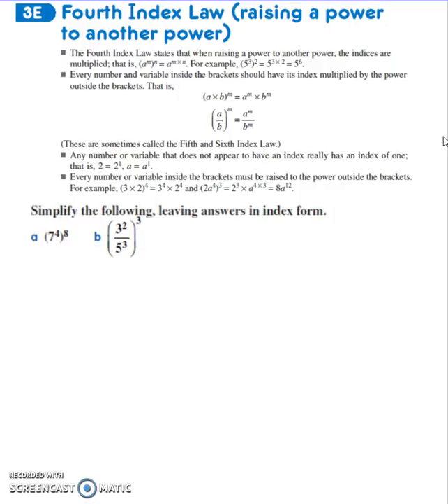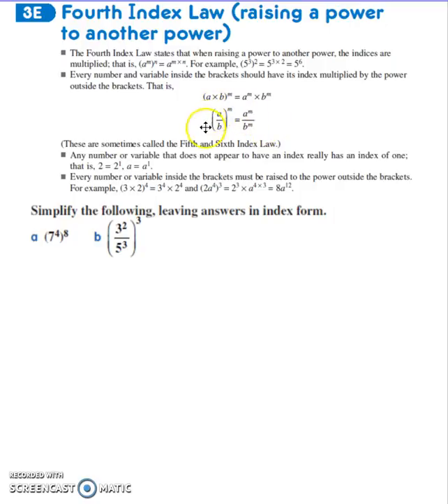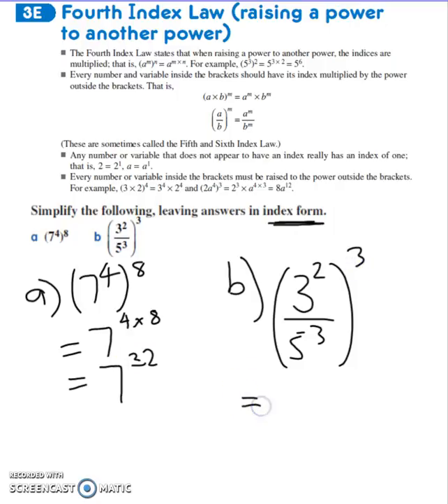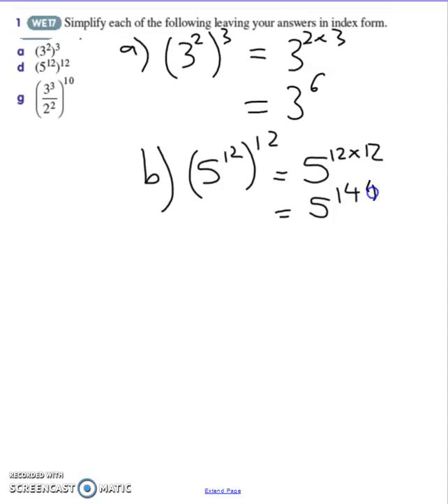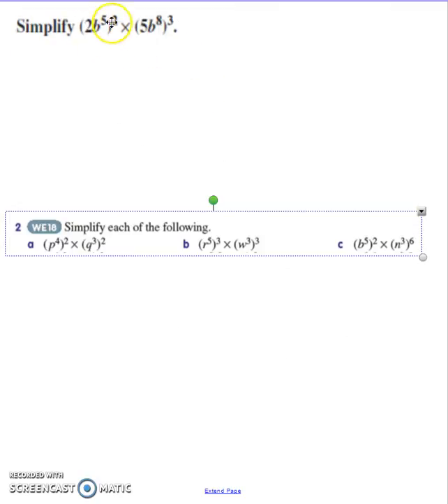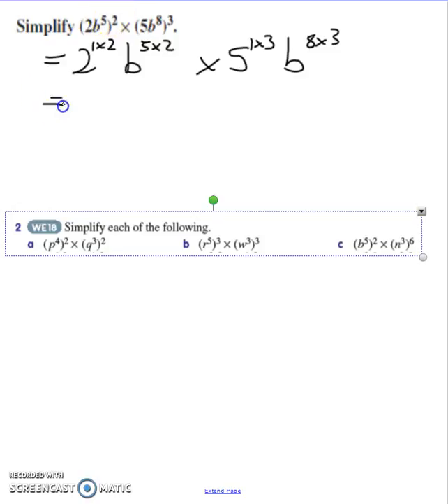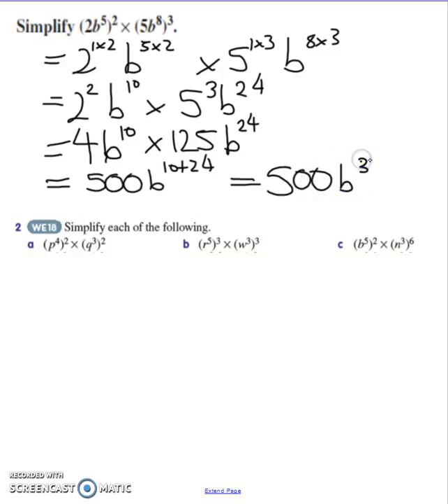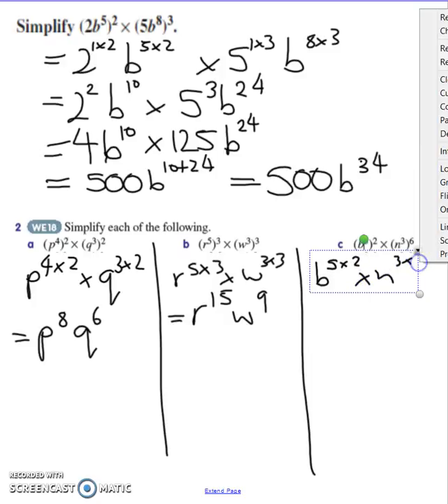4th Index Law (raising a power to another power)